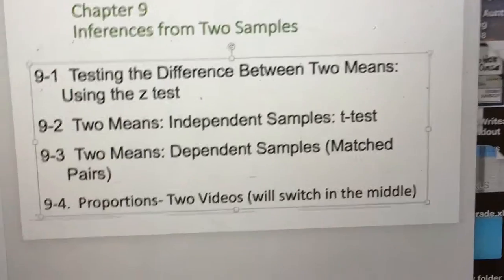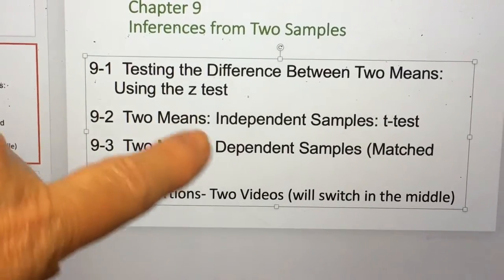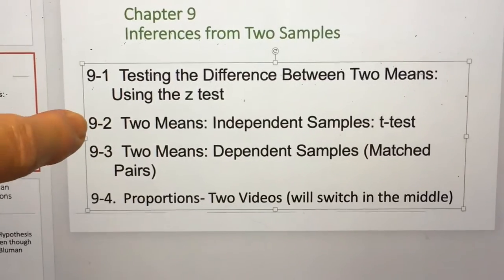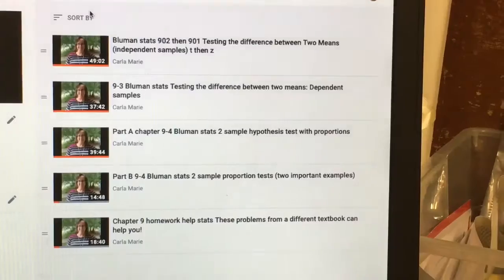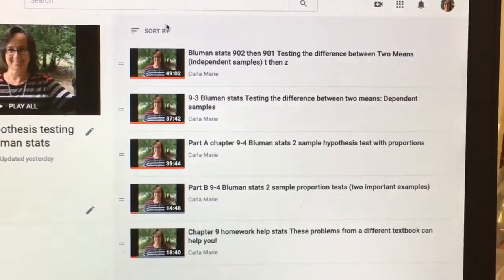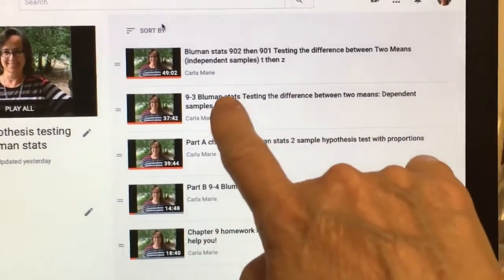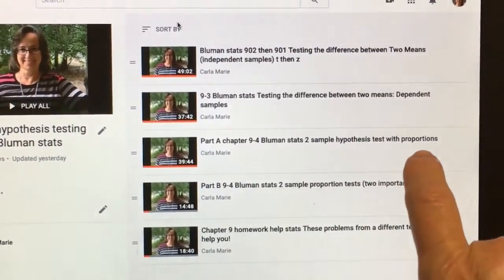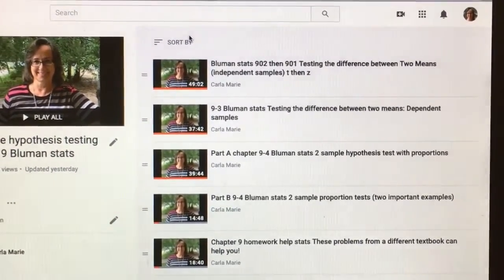Chapter 9 stats intro